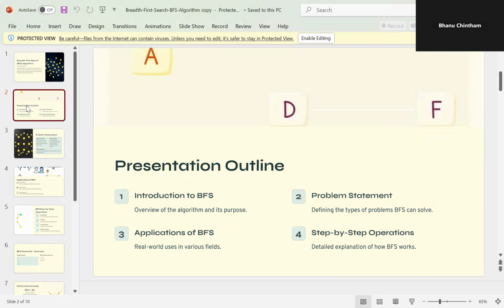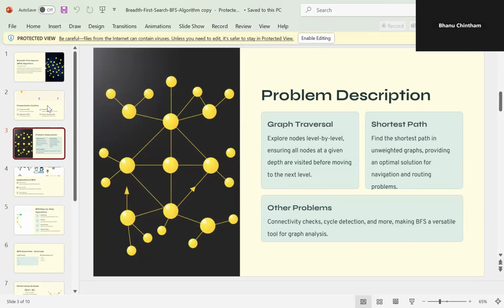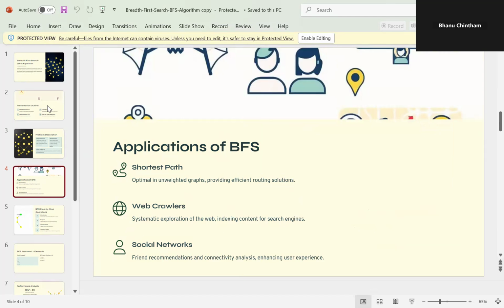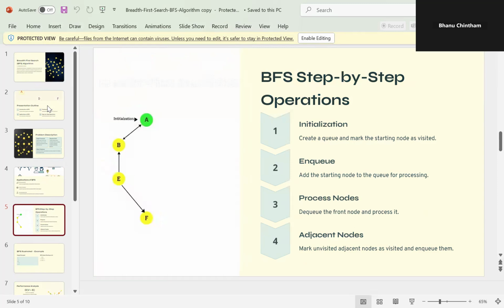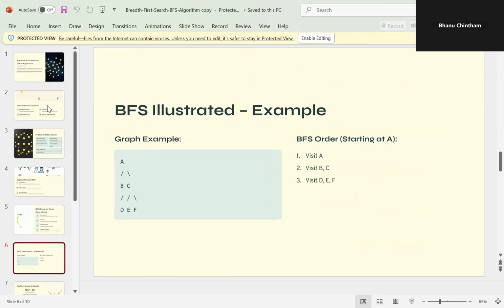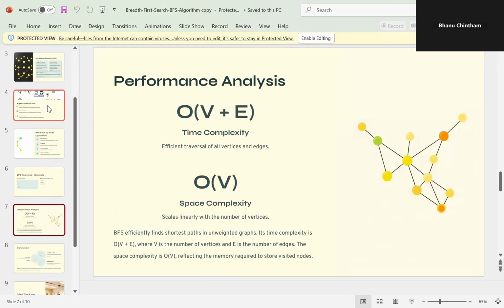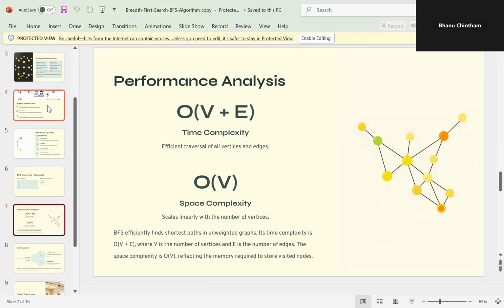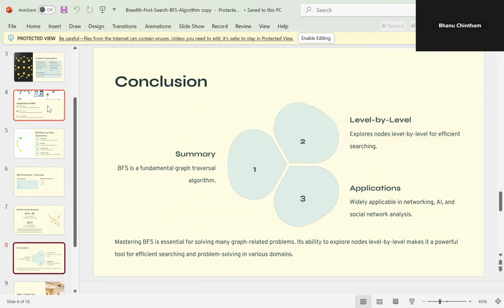Breadth First Search Algorithm (DE&S)